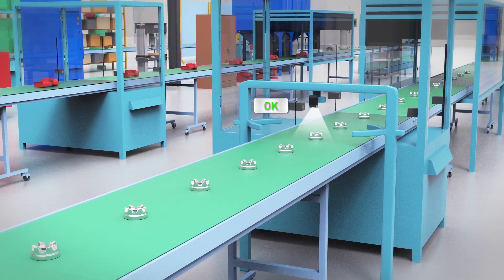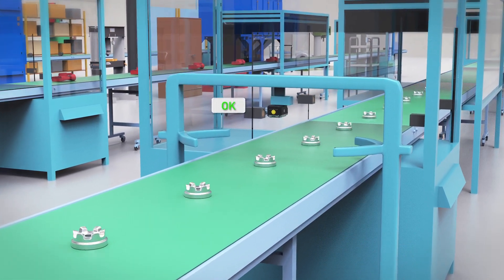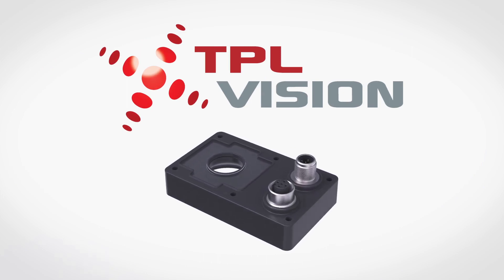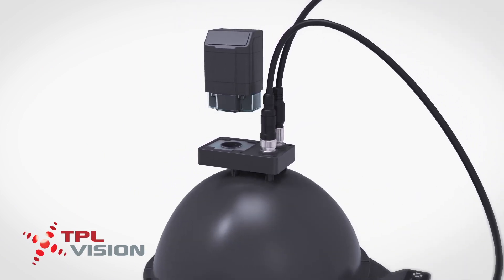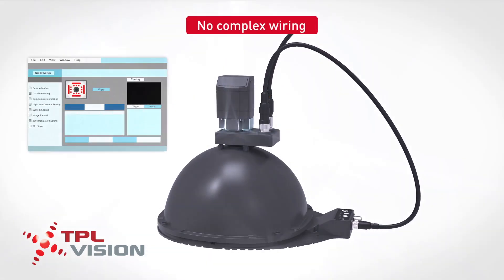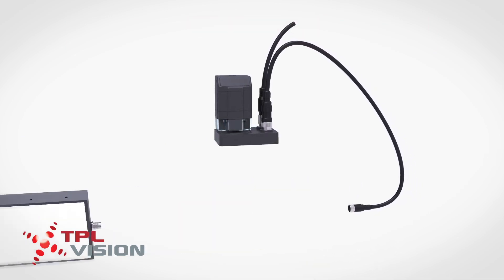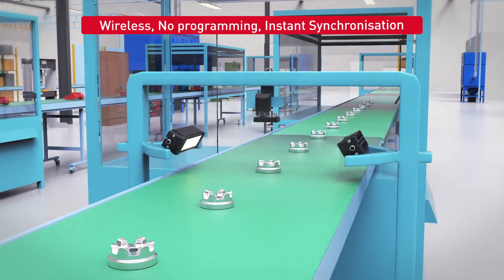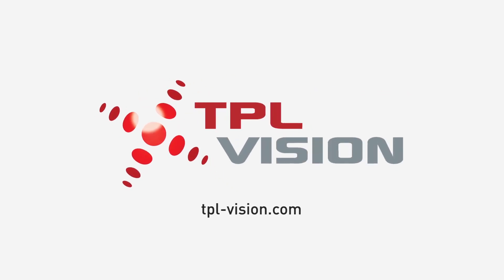Optical Trigger by TPL Vision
Discover TPL Vision’s new Optical Trigger, a very ingenious tool that will save you time in your integration. It’s not complicated anymore to add an external illumination on a smart camera.

With the Optical Trigger, any camera with built-in illumination can now easily communicate with TPL Vision lights without the need for wiring.

Place the Optical Trigger in front of the camera: as soon as the built-in illumination of the camera is on, the Optical Trigger automatically switches the external lighting on synchronously.

The Optical Trigger is very responsive: it has very short rising and falling times (4 µs).